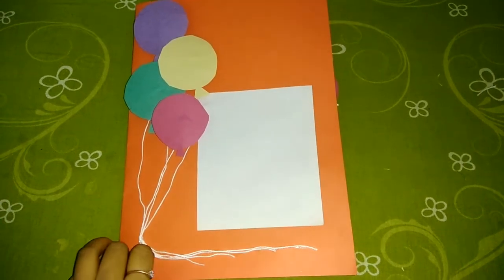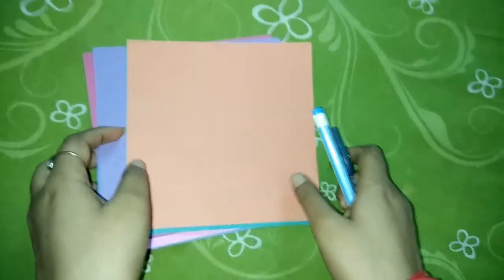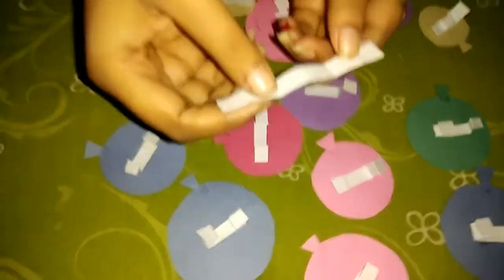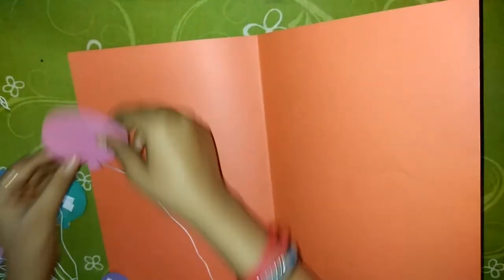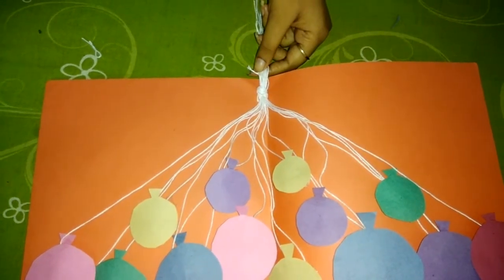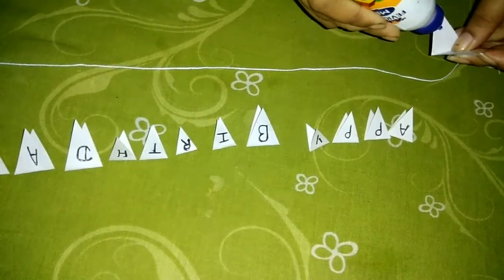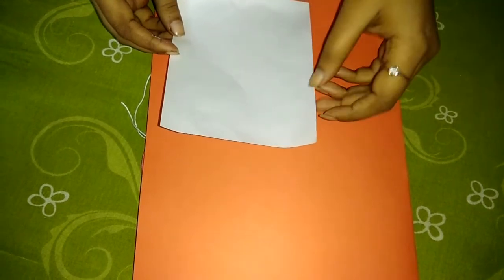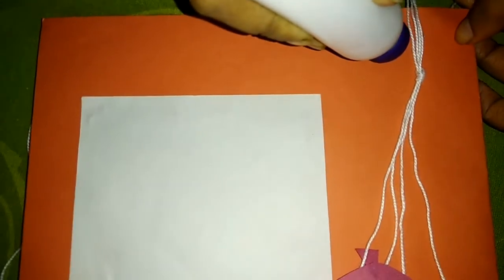Easy birthday card||pop up balloon card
Hi friends!!!

Thank uh!